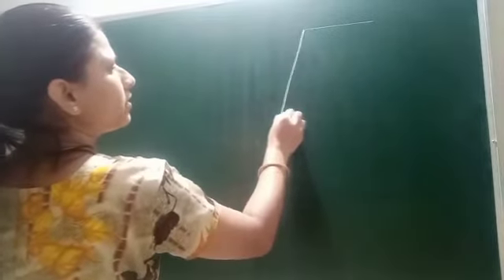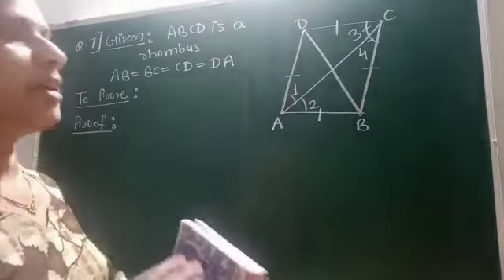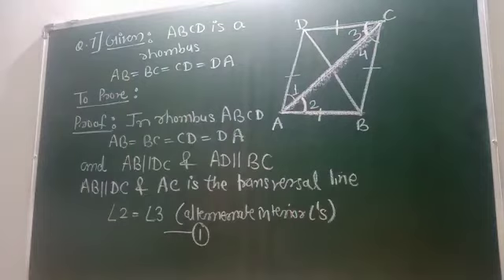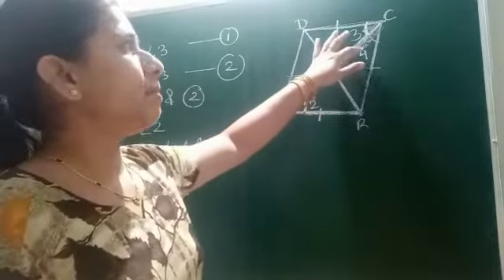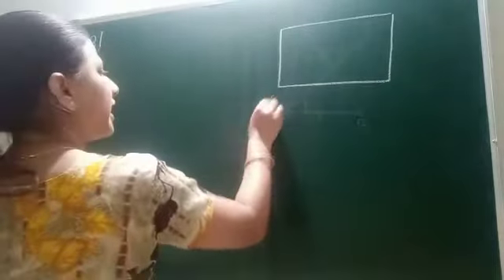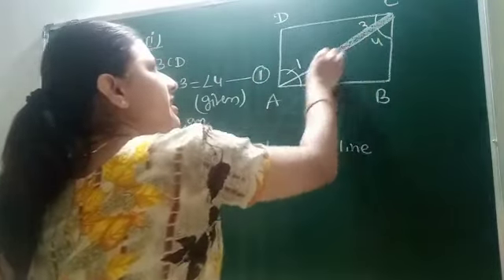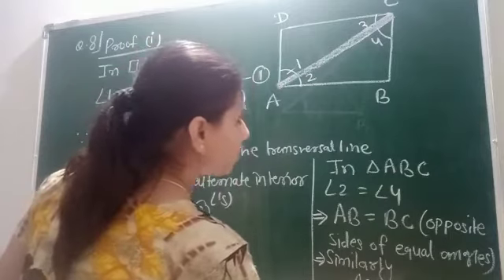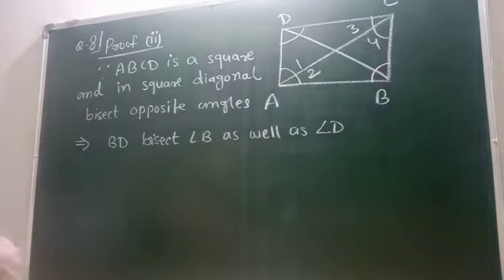Maths ll Class 9 ll Ex-8.1 Qno 7,8 ll Chapter 8 Quadrilateral ll Learn Mathemagix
Dear Students,
We're going to solve here
Qno 7,8
Ex-8.1
Chapter 8 Quadrilateral
Class 9